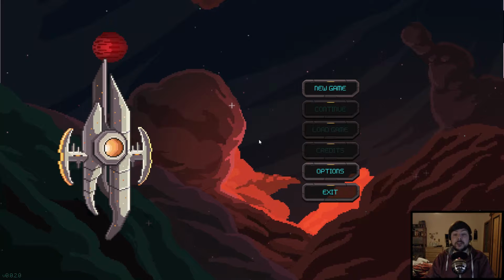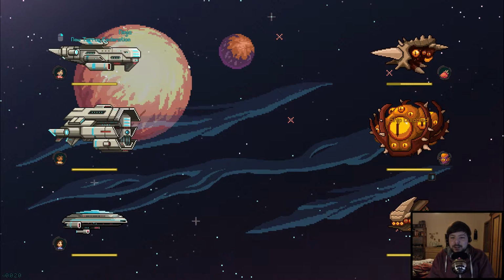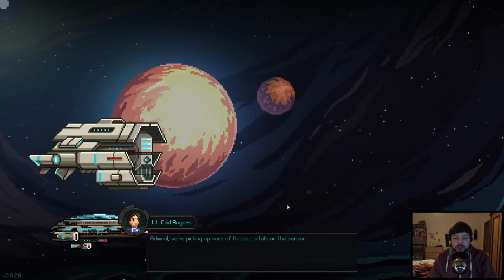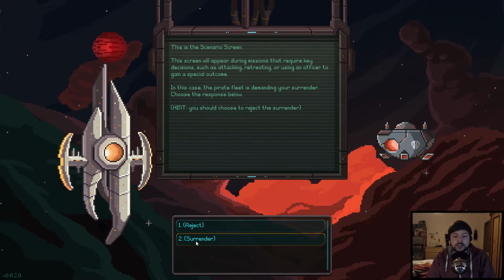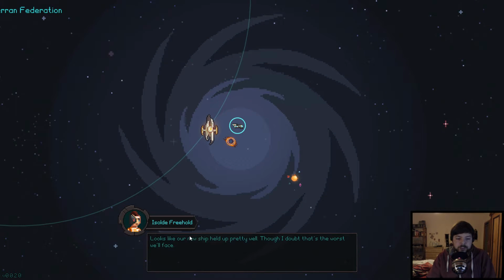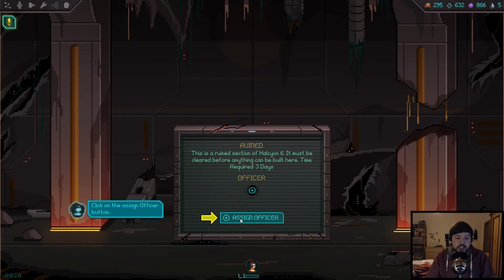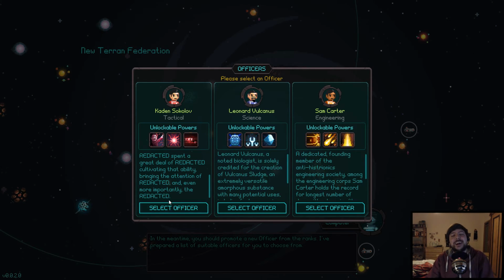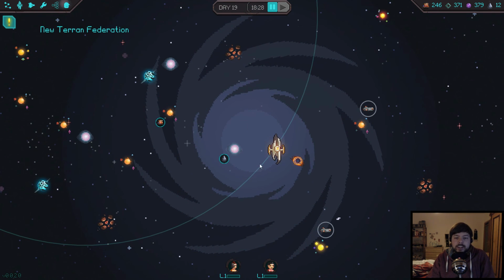Halcyon 6: Starbase Commander - Pion's Primal Perception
th_pion shares his very first experience with Halcyon 6: Starbase Commander which is a Space Strategy RPG coming into Steam Early Access on the 21. of April.